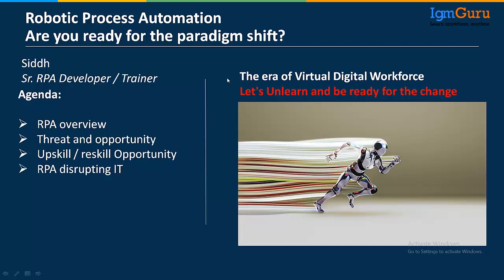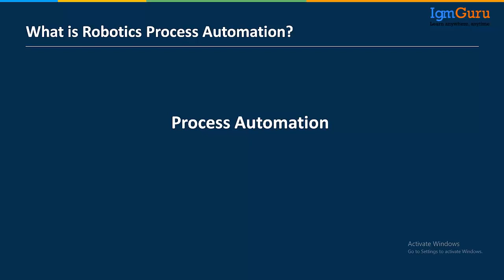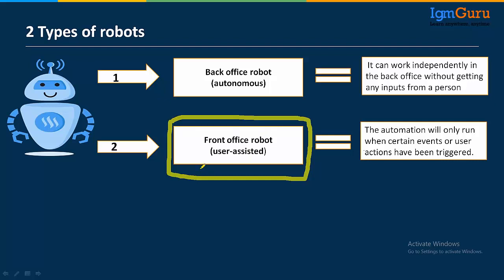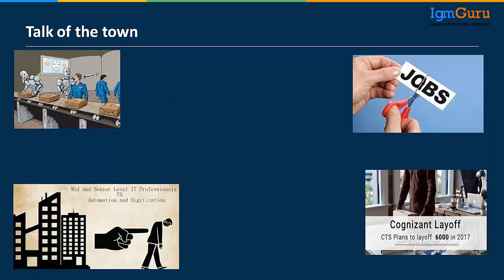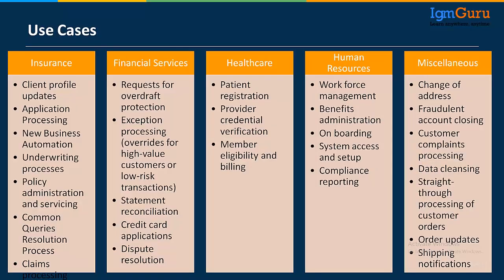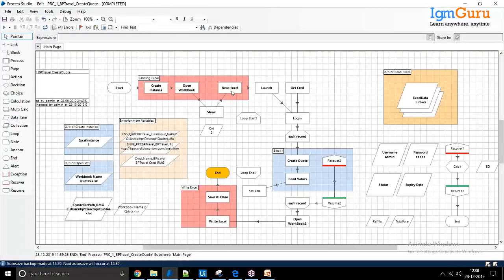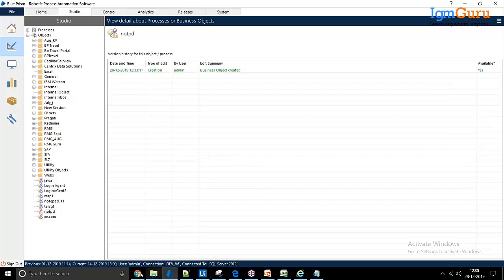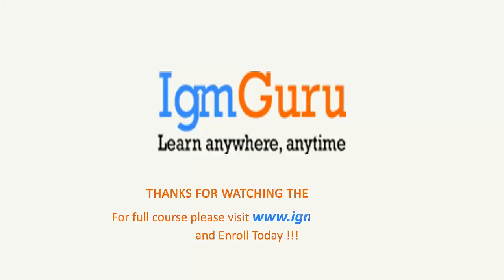Blue Prism Tutorial for Beginners | Blue Prism Training Video | Blue Prism Course [2024] by igmGuru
IgmGuru's Blue prism training will help you develop the skills and knowledge required for a career as a certified Blue Prism developer. Our online training includes Blue Prism fundamentals, RPA
Automation Essentials, and building scalable bots using blue prism rpa. You will work on real-time projects which are in line with the Blue Prism certification exam. There are many kinds of training available out here, at the moment, for you to realize and have hands on the right kind of Blue Prism training. But the main and necessary part is to know, which one would be the best one to take the roll in.

What are the main aims of Blue prism training?
IgmGuru's Blue Prism Certification Training is designed to help you Master RPA processes and best practices using the extensible Blue prism rpa platform.
With the help of IgmGuru’s Blue prism curse, you will get to learn things like:
1. Blue Prism Services
2. Management of the Alternation and changes
3. Flexibility

What skills will you learn in this Blue prism training?
By the end of this course, the candidate will be able to perform the following tasks:
1. Exploring the areas of RPA, while using the tools of Blue Prism
2. Blue Prism installation and main arrangements
3. Blue Prism Process Design Template’s knowledge to be used confidently
4. Having knowledge of the leading RPA tool and using the same efficiently

Who all can partake in this training of Blue Prism?
Anyone who is from a technical background and wants to build their career in this high demand domain can enroll for this course. The list of working people or the professionals, who can participate in the training of Blue Prism are:
1. Project managers
2. Architects
3. IT professionals
4. Administrators
5. Business analysts
6. Developers

What are the necessary requirements to learn the Blue Prism course?
The following are the few prerequisites to learn Blue Prism course, as basic knowledge of:
1. Networking
2. Windows Server Administrative tasks
3. Programming languages like C and Java would be an added advantage.

Why should you learn Blue prism to grow your career?
According to a recent survey, the robotic process automation market could increase to $6.7 trillion by the next 5 years.
Due to the increase in the global market for RPA, there are more than 2,100 RPA jobs currently available in the market worldwide.
The average annual starting salary of a Blue Prism professional is $92,862 USD per annum.
It has become the most popular technology in various sectors. Banking, healthcare,  finance, insurance, and many other sectors make use of RPA due to its wide spectrum of benefits.